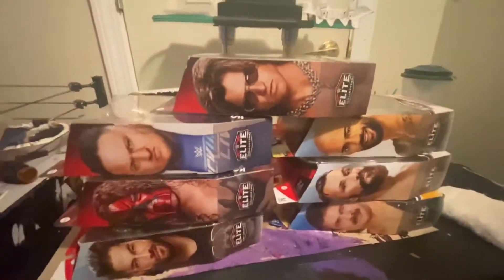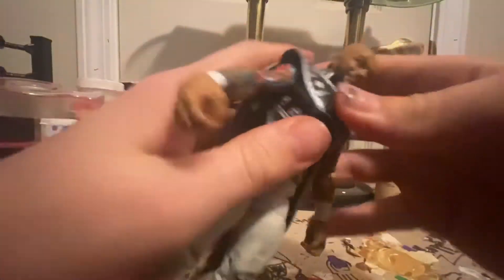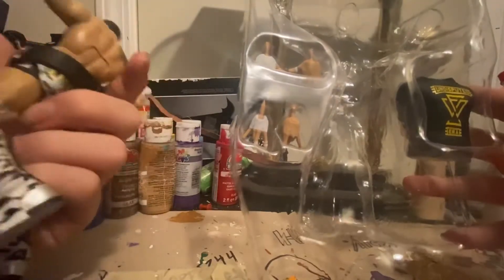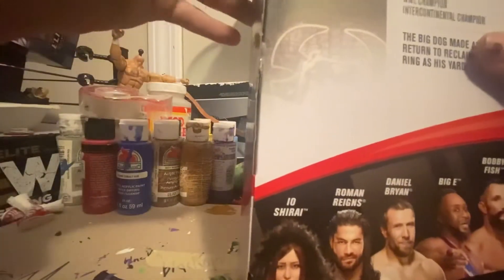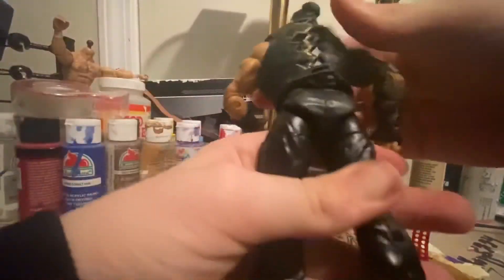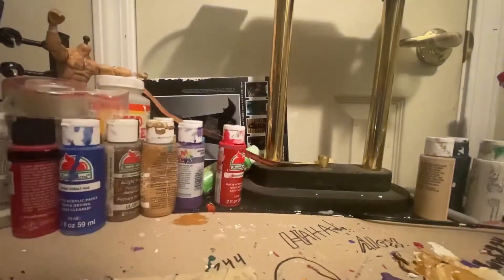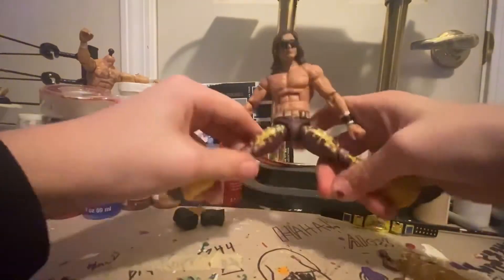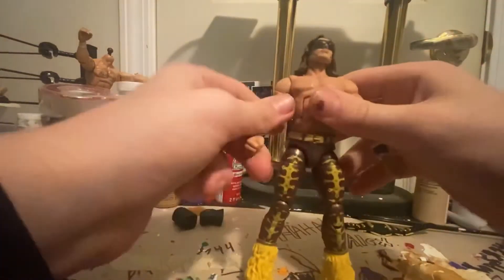Huge WWE figure unboxing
thanks everyone for watching and if you enjoyed this videos then feel free to watch the others
thank you all very much foe the support lately and were so close to 400 subs and when we do hit 400 subs ill be doing another giveaway! anyways have a great day everyone and stay safe